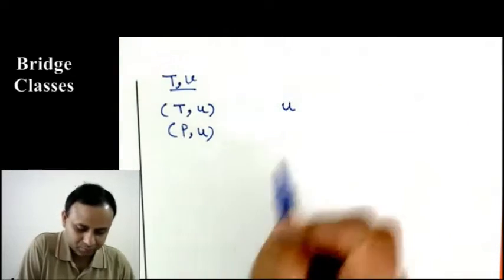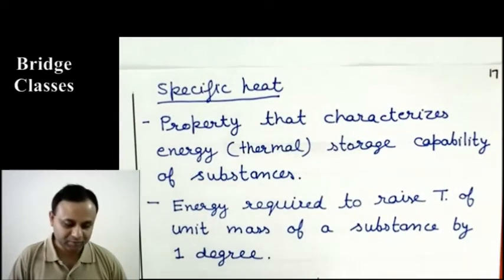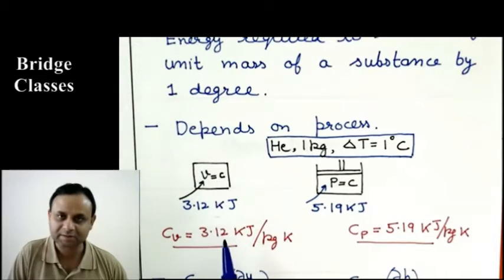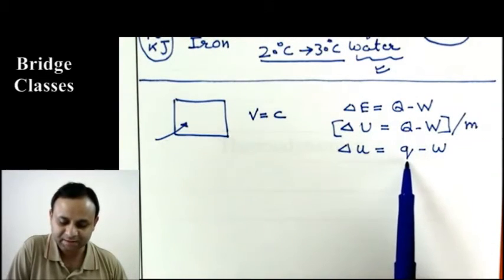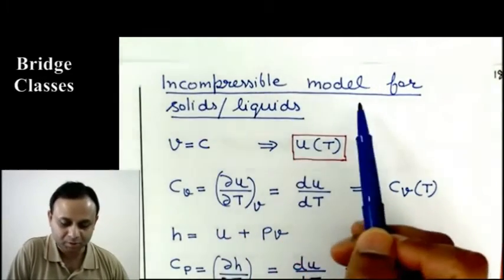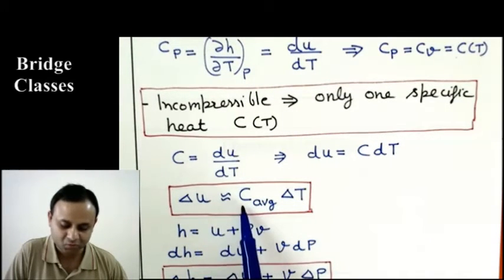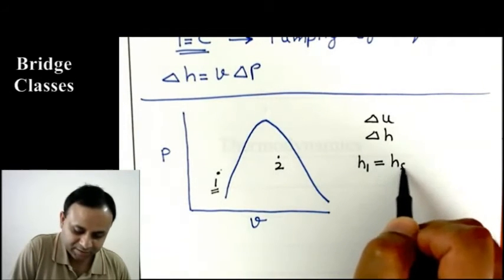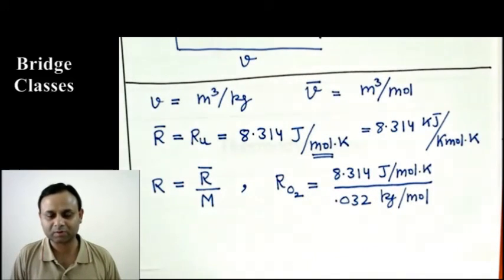Thermo Video 2